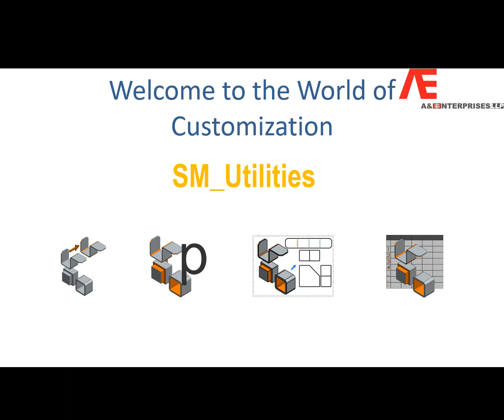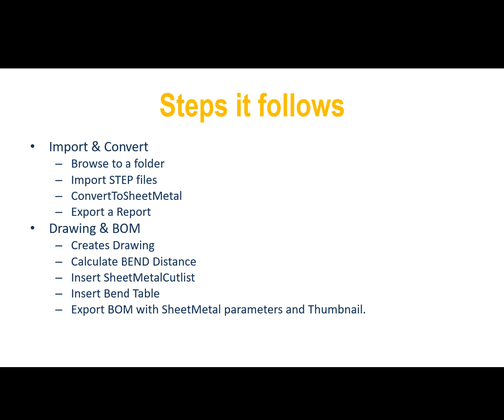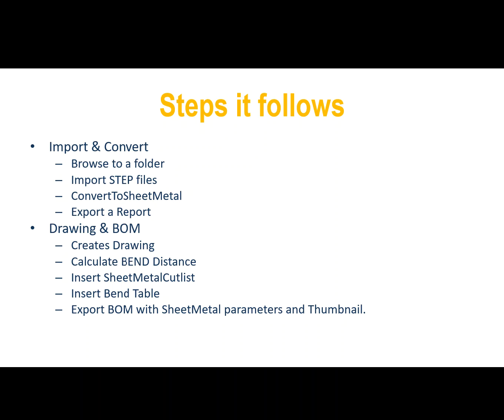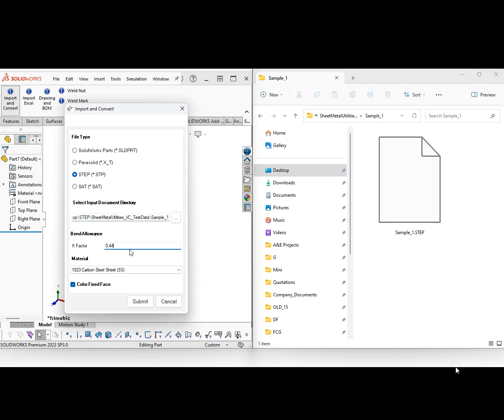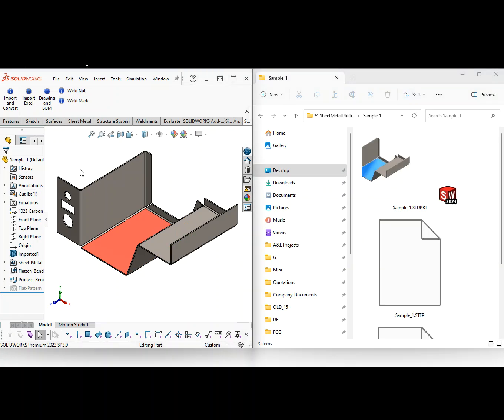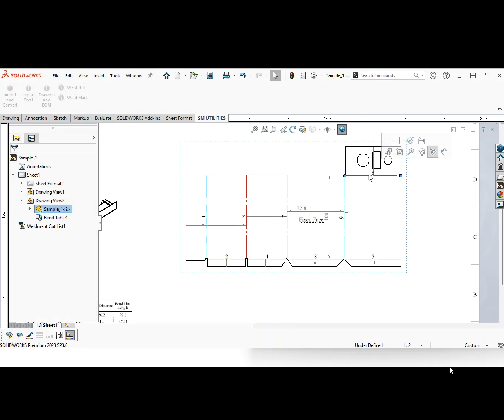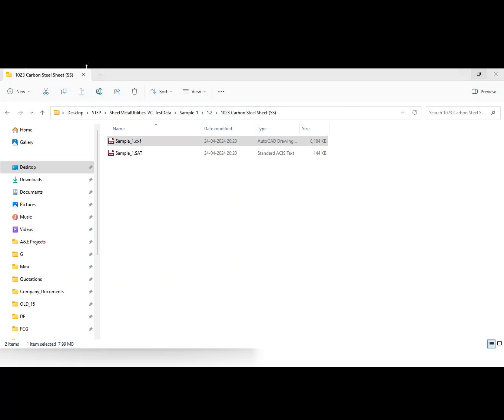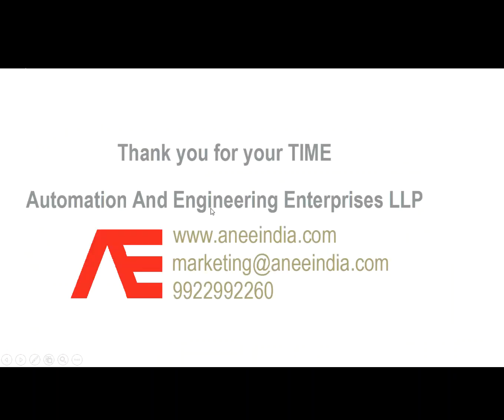SolidWorks SheeMetal Automation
This is a SolidWorks PlugIn for SheetMetal designers. It helps you import and convert the step movels. Once converted it generates a report. Afetr the conversion, it also calculates bemd distances for all sheetMetal components and generates drawings for all sheetMetal components. The BOM generated has thumbnail and also all sheetMetal parameters required for costing.